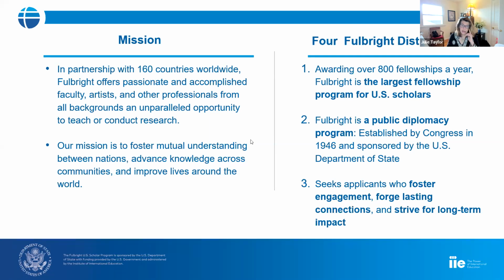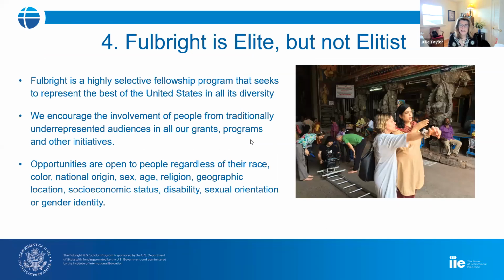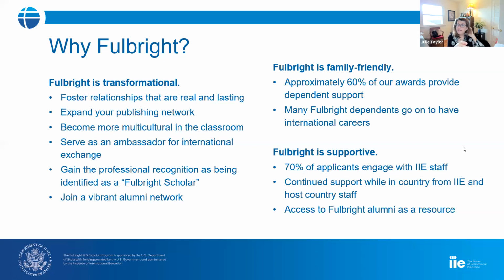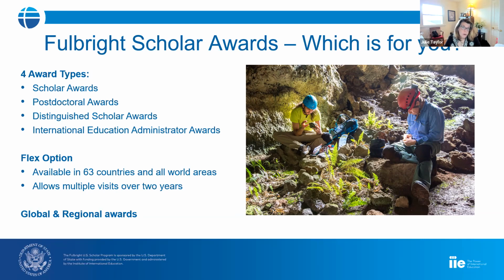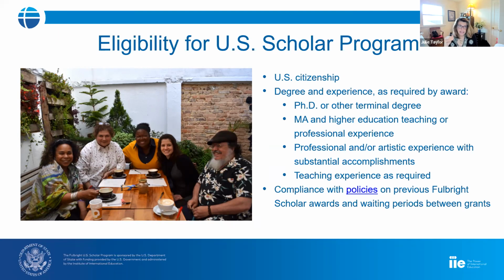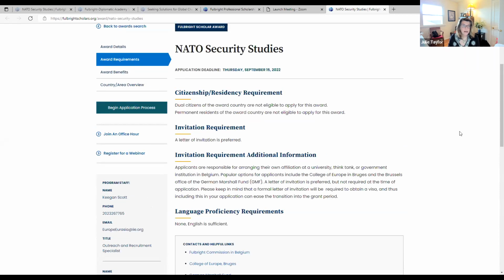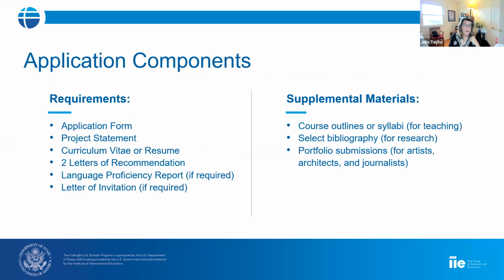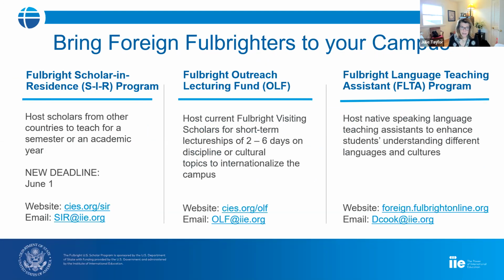It’s Time to Go Abroad! Fulbright Opportunities for International Studies Scholars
This was a webinar on the Fulbright U.S. Scholar Program’s 400+ awards for research and teaching in over 130 countries. It covered the application process and examined awards specifically of interest to international studies scholars such as the NATO Security Studies Award (Belgium), the Fulbright-Diplomatic Academy Visiting Professor of International Studies (Austria), the Seeking Solutions for Global Challenges Award (Finland), the Fulbright Professional Scholarship in Australian-American Alliance Studies (Australia), the Peace Studies – Teaching (Korea), and many more!

PRESENTER: Julie Taylor, Director of Academic Relations, Fulbright.

_The viewer should note that the opinions expressed in this audio/video recording are those of the individual speaker(s) and do not represent official positions of the International Studies Association (ISA) or its leadership._